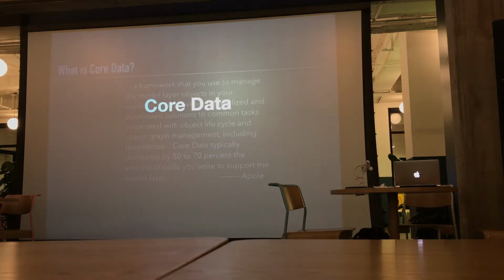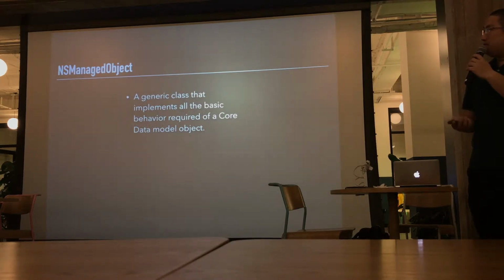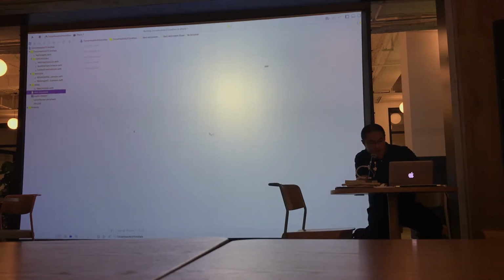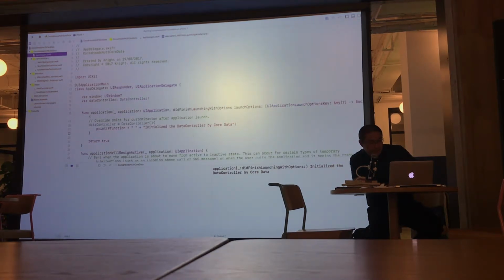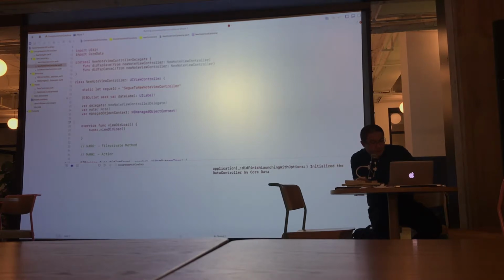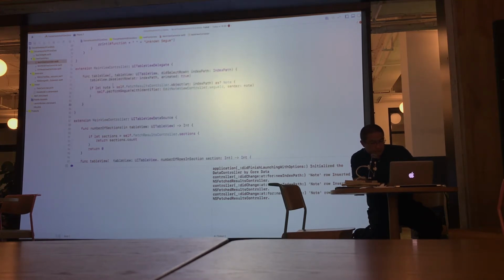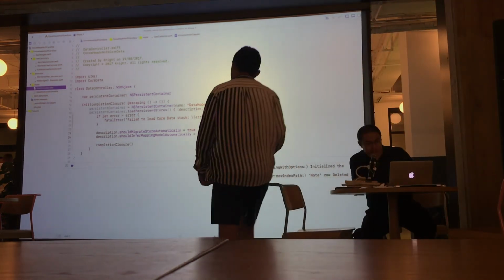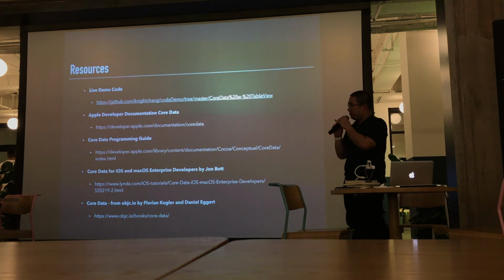Simple Techniques to Get Started with Core Data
Jingyuan "Knight" Zhang gave this insightful presentation about Core Data at CocoaHeads Shanghai meetup August event.